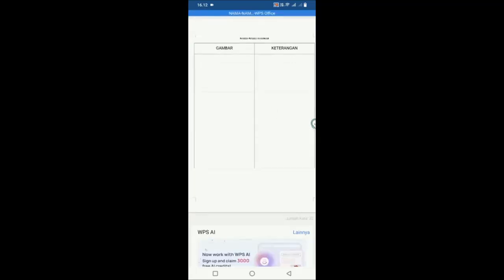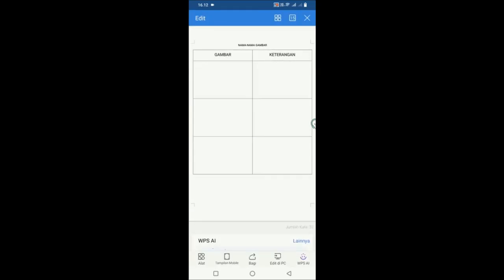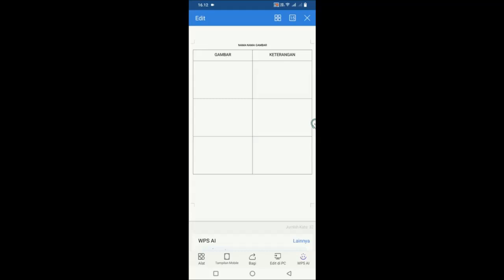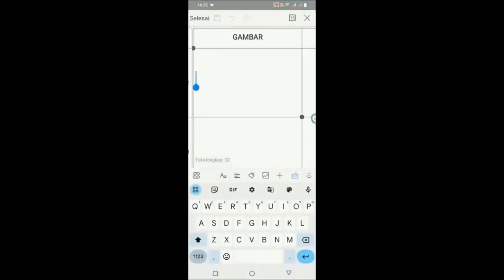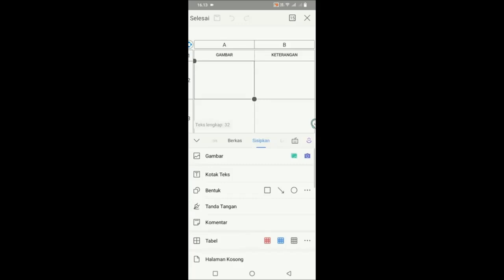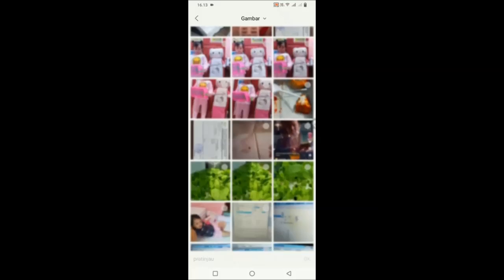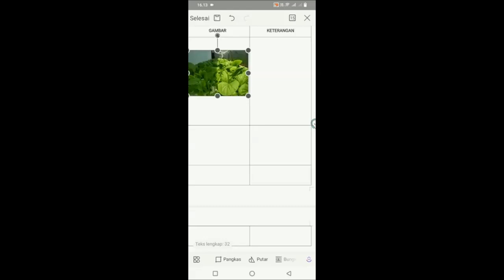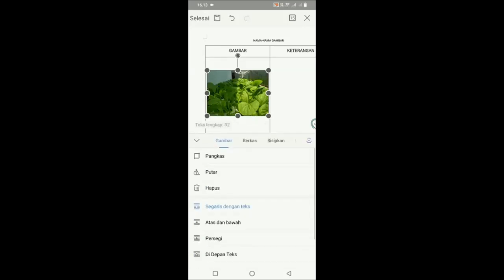Step-by-Step Guide to insert images in tables Word on phone #82